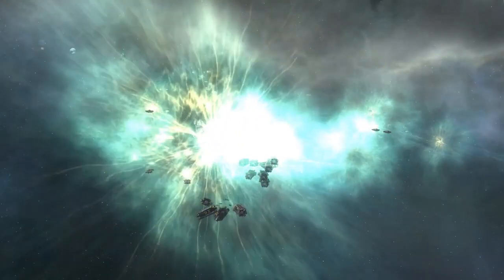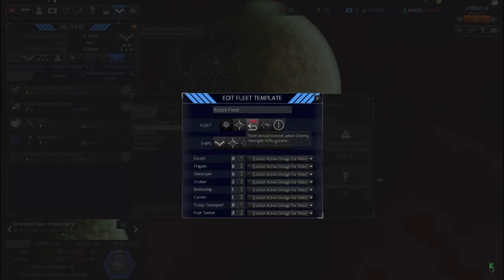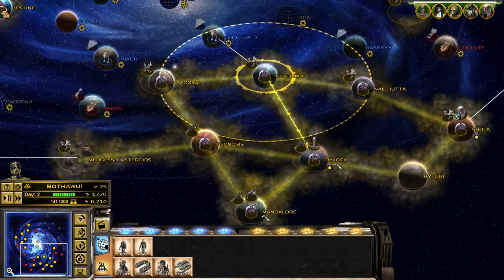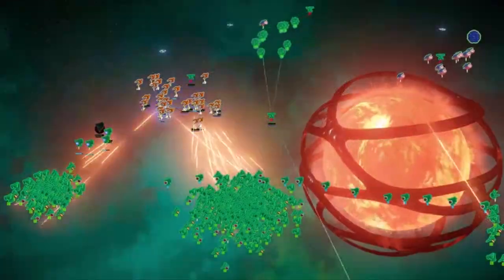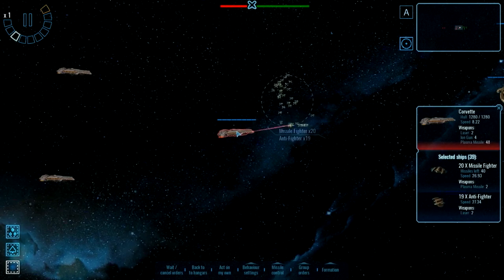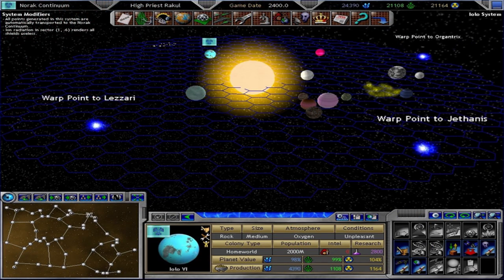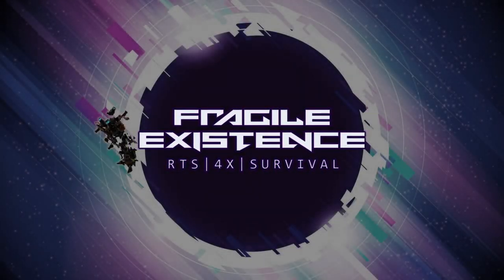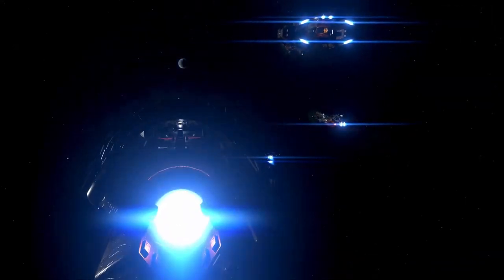🔻Games like Sins of a Solar Empire | Space 3D RTS and galaxy wide empire management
Some of the best games similar to Sins of a Solar Empire with 4X and real time strategy gameplay with massive spaceship fleet combat, huge galaxy wide maps, building, resource collection, and research as you wait for Sins of a Solar Empire 2. From fan favorites like Stellaris and Star Wars: Empire At War to the upcoming Falling Frontier and Fragile Existence.

Chapters
0:00 Stellaris
1:38 Homeworld?
2:00 Distant Worlds 2
3:41 Star Wars: Empire At War
5:28 Star Ruler 1/2
7:01 AI War 2
8:37 STAR WARS™ Rebellion
9:27 Polaris Sector
10:57 Imperium Galactica II
12:42 Other games but turn based?
13:15 Sins of a Solar Empire 2
13:59 Falling Frontier
15:23 Space Reign
16:35 Ephemeris
17:34 Fragile Existence